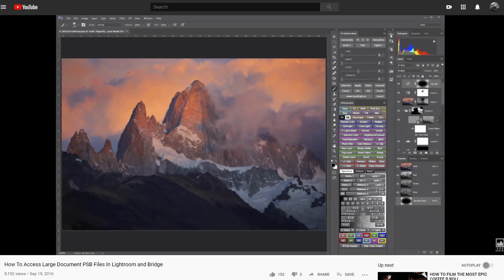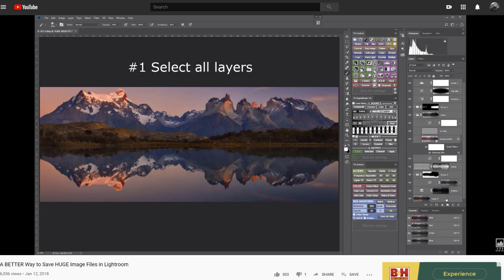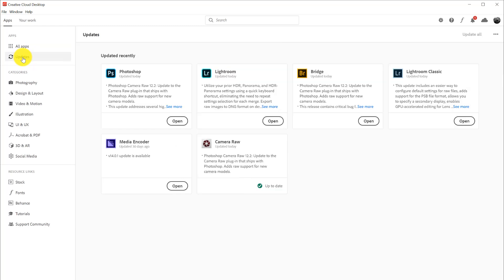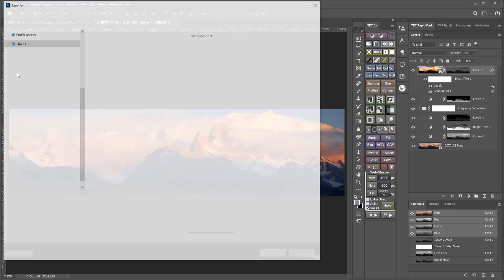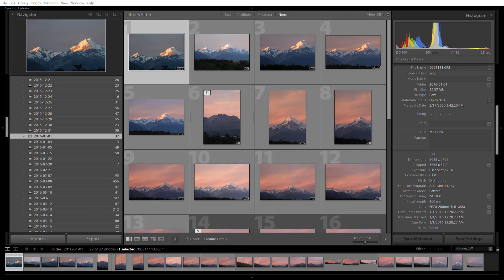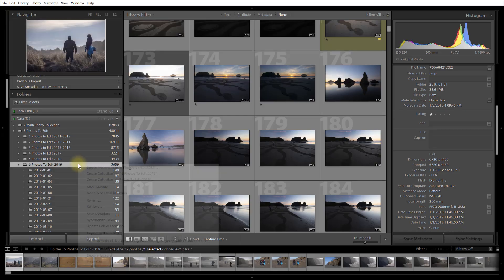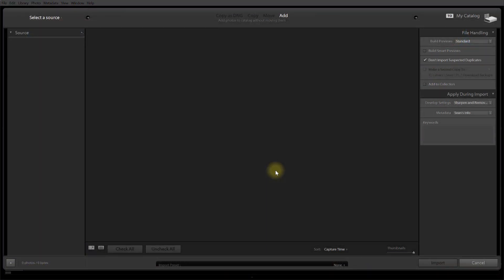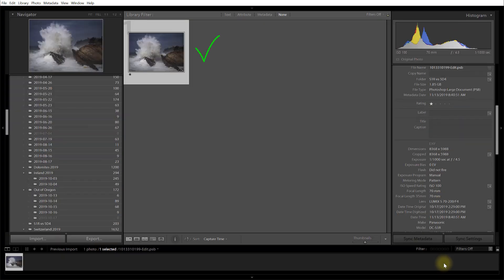Lightroom Now Supports PSB! Finally! Am I Right?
Finally! Lightroom Classic finally supports PSB files! You can now import files that are too large to be saved as PSD (2GB) or TIF (4GB) into your Lightroom Classic catalog. Lightroom users with big image files have been waiting for this for a long time. Photoshop Large Document (PSB) support was added in the February 2020 Lightroom Classic 9.2 update. In this video, I show how to save PSB files and import them into the Lightroom catalog. I also show how to find and import all the older PSB files you already have into Lightroom.

For an overview of all the new features in the Lightroom Classic 9.2 update watch this video by Matt Kloskowski